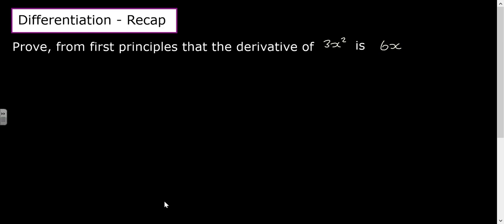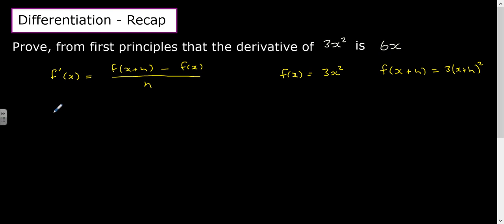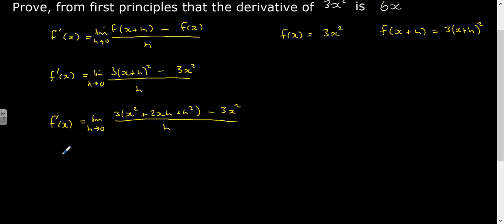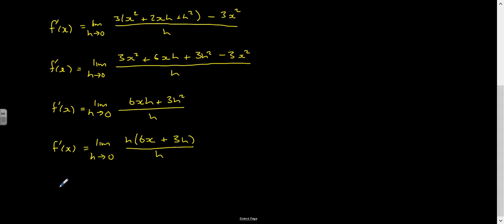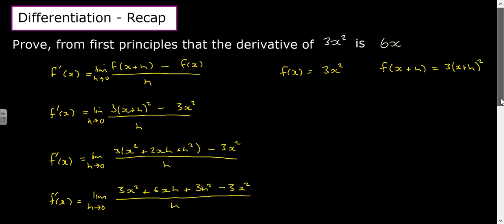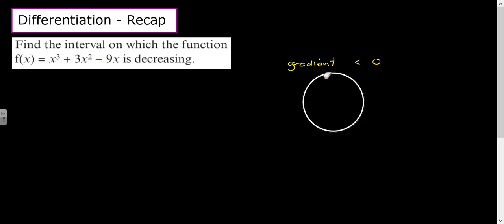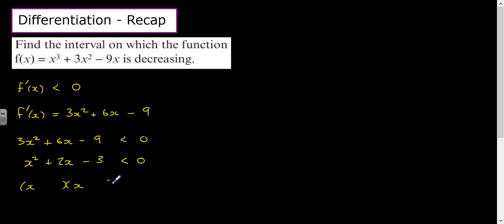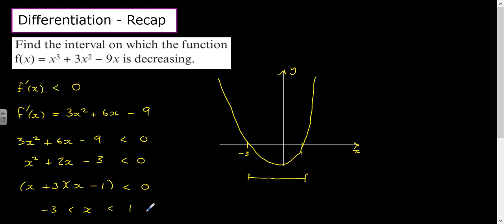AS Differentiation Recap